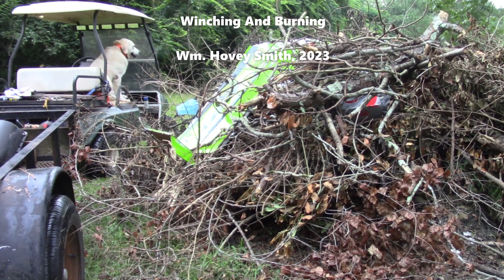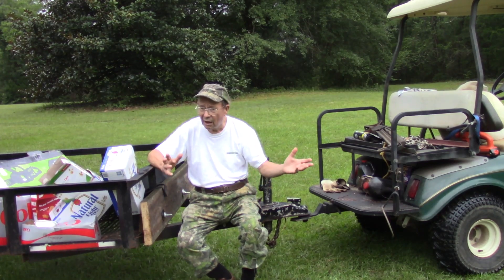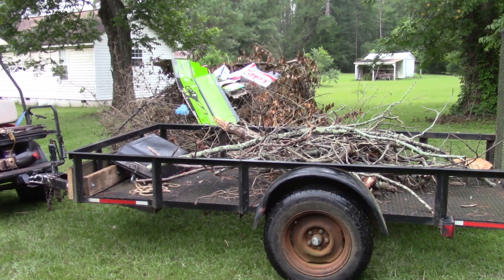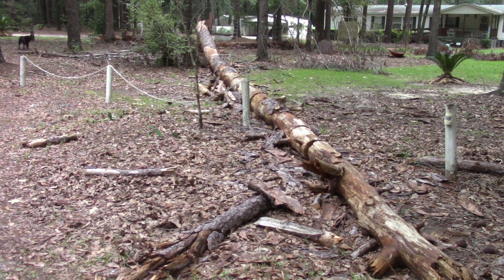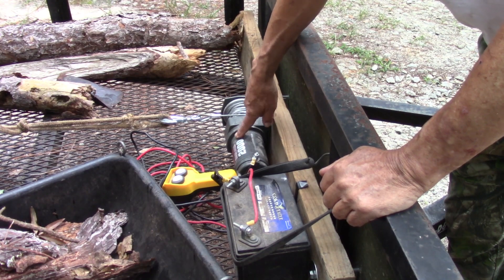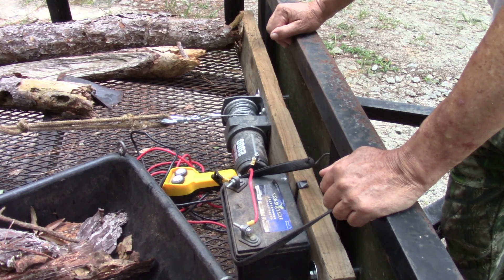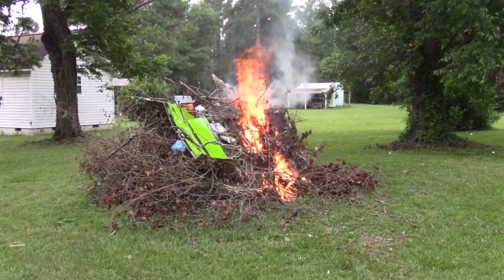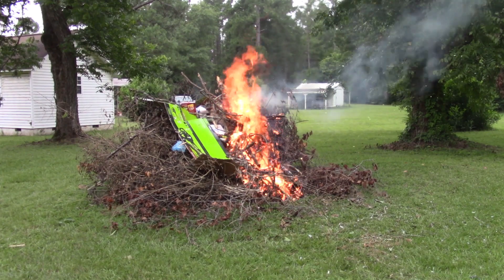Winching And Burning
Hitching a large trailer behind my Golf Cart enables me to burn yard-clearing debris and winch-up tree sections.